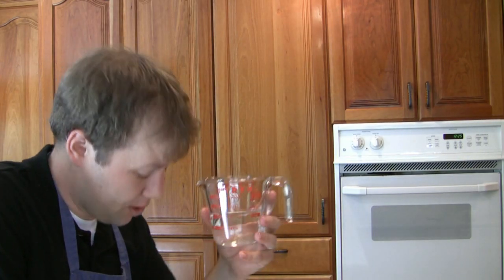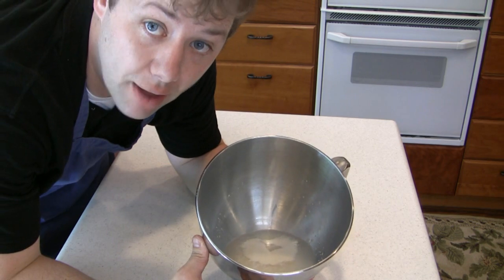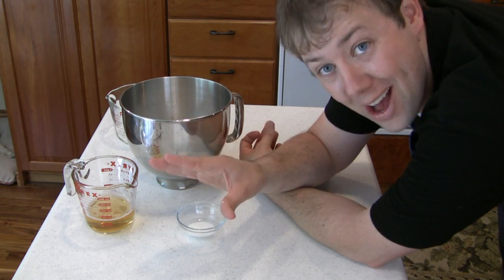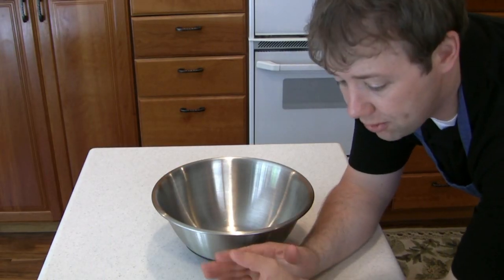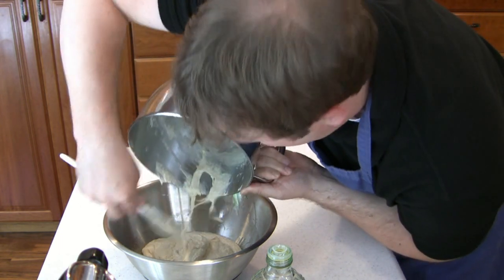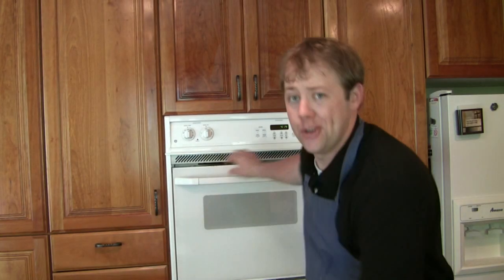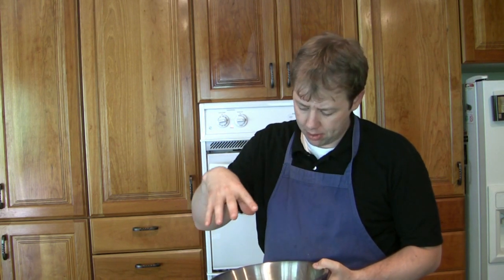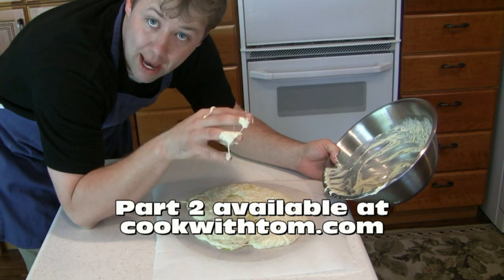CookwithTom.com: Rosemary Fococcia - Part One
This masters class on bread making results in a simple way to create a delicious bread with great big pockets of air, a delicious crust, and a chewy crumb.

Be sure to make extra, because it doesn't last long.  (I made two loaves for a family function and they were gone in 10 minutes).

The recipe:
1 cup warm water
1 1/2 teaspoons yeast
1 1/2 teaspoons sugar
3 cups flour
1 1/4 teaspoon table salt
2/3 cups American style lager
3 tablespoons olive oil
1 tablespoon Kosher or Sea Salt
6" long fresh rosemary sprig, washed and diced

1. In a large bowl, dissolve sugar, and yeast, in water.

2. Wait 10 minutes until all yeast is dissolved/proofed

3. Add flour, lager and salt

4. Mix on low speed, stopping as necessary to scrape the sides of the bowl until all dry ingredients  are incorporated.

5. Mix on high for 6 - 10 minutes, until gloss forms on dough, and dough starts "grabbing" the dough hook.

6. Pour one tablespoon of olive oil into a separate bowl, spread around with a rubber spatula, coating both the bowl and the spatula.

7. Move dough from mixing bowl to oiled bowl, sprinkle 1 tablespoon of olive oil on top of dough.

8. After oiling your hands, gently turn the dough ball over in the oil, making sure all sides of the dough are coated.

9. Cover with plastic wrap, and place in a warm, draft free location for 2-3 hours.  (until has grown 2 1/2 times it's original size).

10. Preheat oven to 450 degrees

11. Cover baking stone with parchment paper

12. Pour 1 tablespoon of oil over parchment paper and spread until paper is covered.

13. Dump dough on to parchment paper, carefully forming the dough into a circle.

14. Let rise for 15-30 minutes

15. Using a fork, poke 30-40 holes in the dough to relieve surface bubbles

16. Sprinkle sea salt over the top of the dough

17. Place in 450 degree oven and set timer for 20 minutes.

18. With 5 minutes left on the timer, sprinkle diced rosemary liberally over the top of the bread.

19. If you're feeling brave, remove the parchment paper from underneath the bottom of the dough.

20. Bake for at least 5 more minutes, or until top of the loaf is golden brown.

Notes:
This dough can also be used as a base for a pizza. Instead of placing on a stone, bake on a greased 10" X 15" cookie sheet. After the dough has risen, dump it onto the cookie sheet, and spread the dough with your hands. Add pizza toppings of your choice. Bake for 20 minutes, or until the bottom of the dough is dark brown.

If you choose to omit the lager, increase water by 2/3 cups.